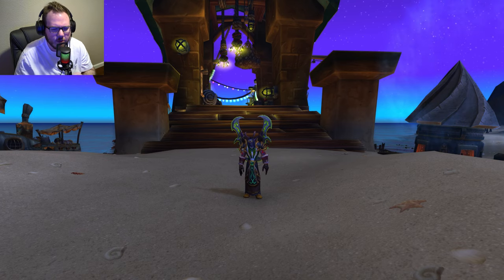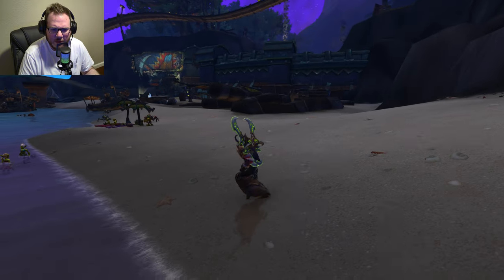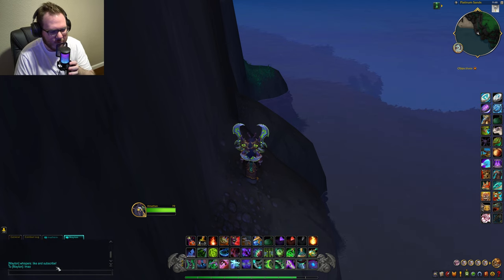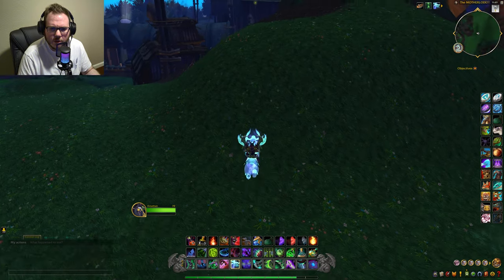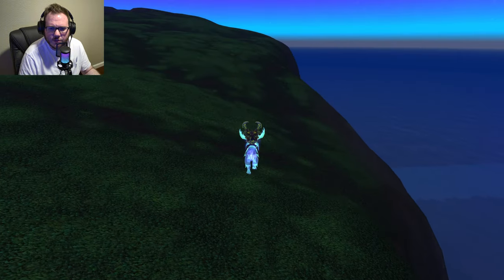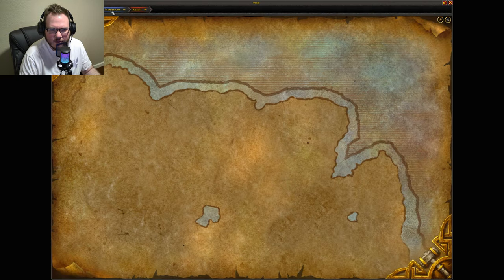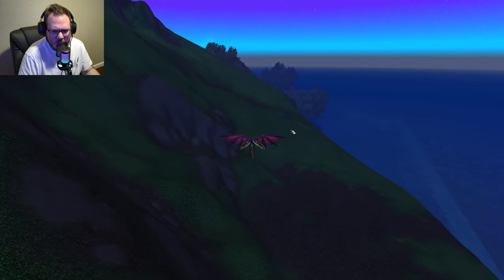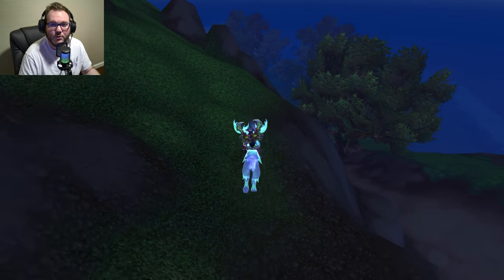World Of Warcraft: SECRET Teleport Glitch The MOTHERLODE!!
Discover the secret teleport glitch in World of Warcraft's The MOTHERLODE!! Watch this video to learn how to use this glitch in your gameplay.